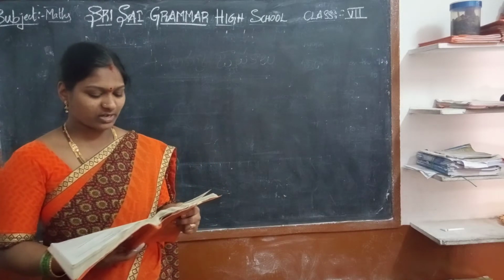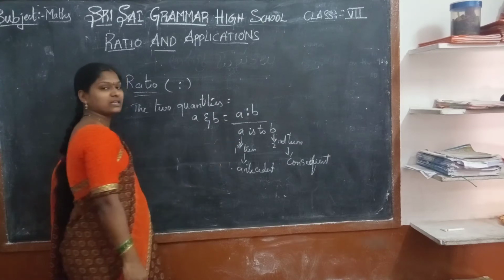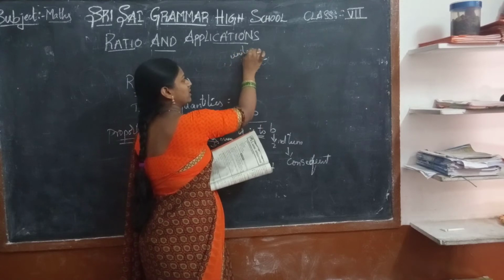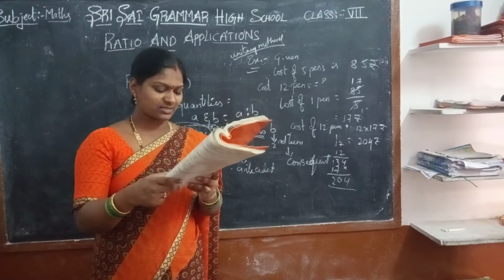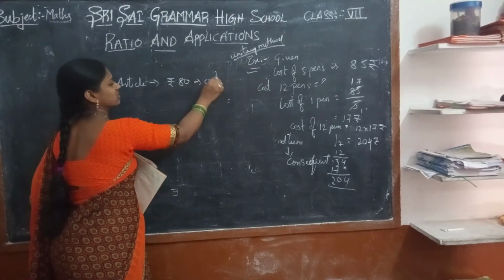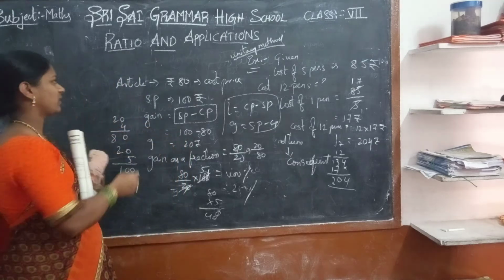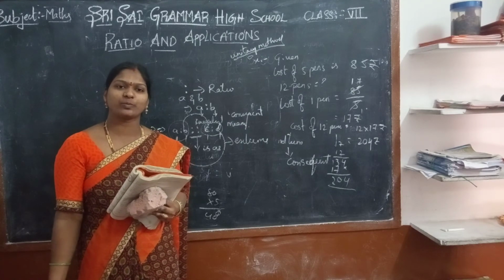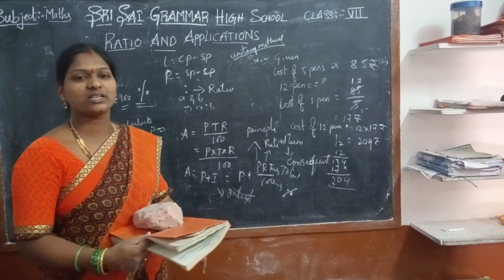7th class( ratio applications)